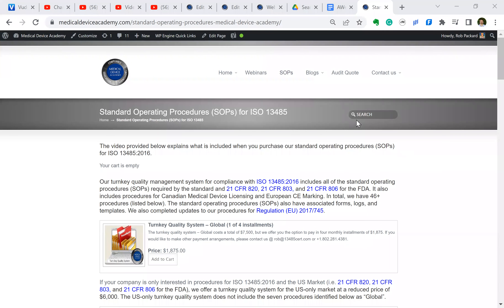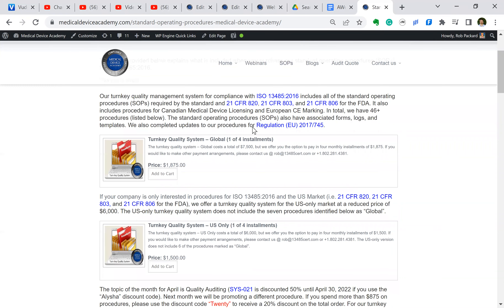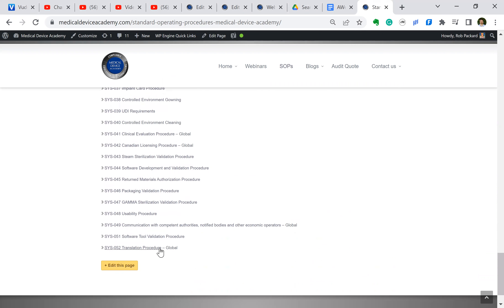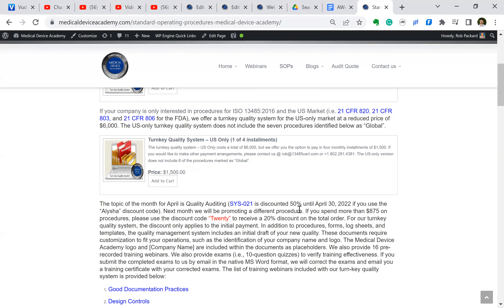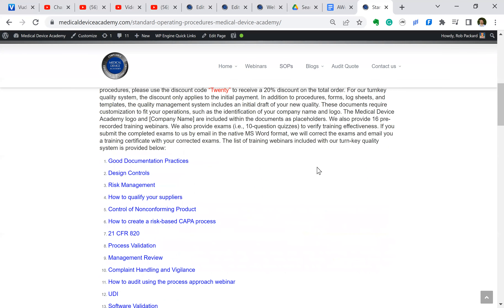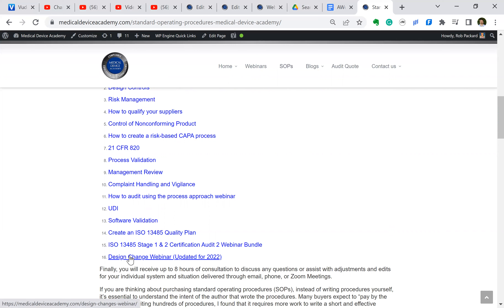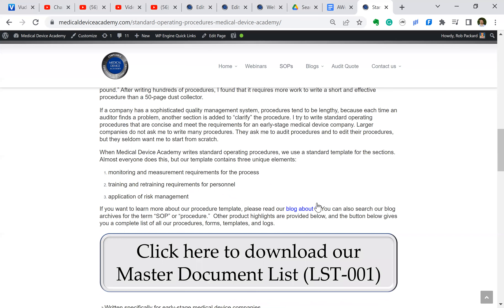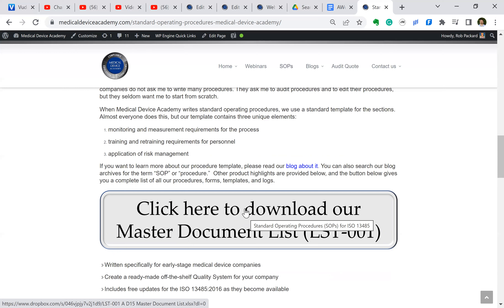Standard Operating Procedures for Quality Management System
The video explains what is included when you purchase our turnkey quality system for compliance with ISO 13485:2016.

Our "US only" quality management system includes all of the standard operating procedures required by the ISO 13485 standard and 21 CFR 820, 21 CFR 803 and 21 CFR 806 for the FDA. This version of the turnkey quality system includes all but 7 of our standard operating procedures. The price of the "US only" version is $6,000, and it includes 6 hours of consulting (i.e. 12x 30-minutes) to help you with implementation. There are also 16 training videos provided as pre-recorded webinars.

Our "Global" quality management system includes everything that the "US only" version includes, but it also includes the 7 additional procedures for Canadian Medical Device Licensing (i.e. MDSAP certification) and the European CE Marking Regulation (EU) 2017/745 (i.e. MDR). We will be adding to this collection in the next couple of months as we release new procedures for compliance with the EU In Vitro Diagnostic Regulations (i.e. Regulation (EU) 2017/746 or the IVDR). The global turnkey system costs $7,500, and there are an additional 2 hours of consulting provided for a total of 8 hours (i.e. 16x 30-minutes). There are also 16 training videos provided as pre-recorded webinars.

There is a Master Document List on the webpage that lists all of our procedures and it is updated regularly. Procedures include associated forms, logs and templates.